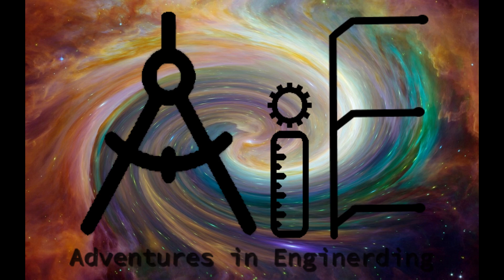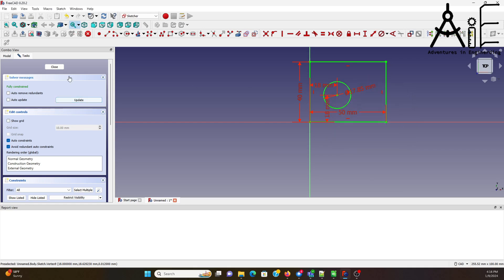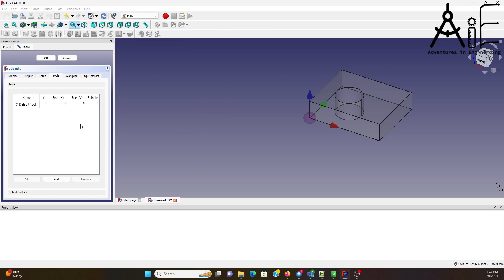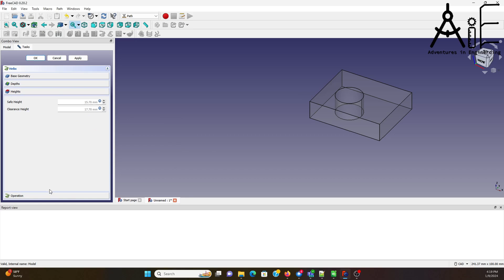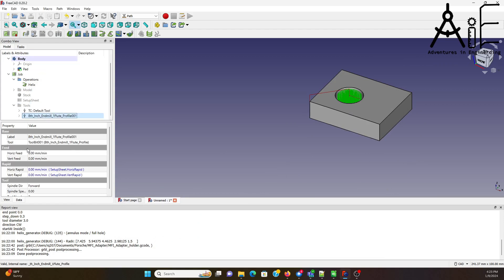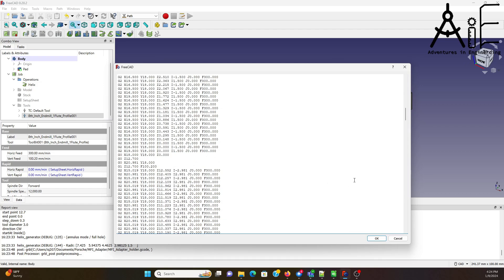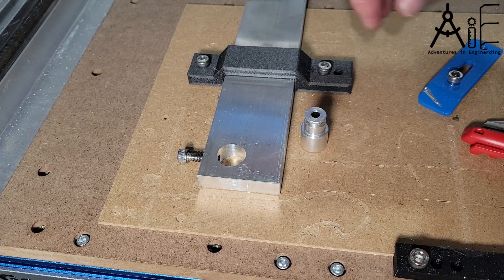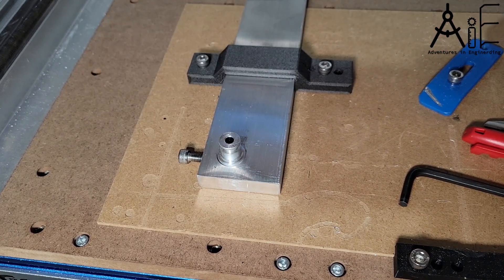Making a vertical Round Stock Holder jig for Desktop CNC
Description:
I needed to make a modification to a round aluminum stock part in a vertical orientation. To do that I needed a jig to hold it firmly. Using a piece of rectangular aluminum stock I made a hole for the stock to sit in and a set screw to hold it in place.  This gives me a repeatable way to make and modify round parts.  I start with the FreeCAD model, the Path setup for the CNC machine (Genmitsu ProverXL 4030, upgraded Z axis), then the cut, tap, thread and testing of the jig.

0:00 - Intro
0:29 - FreeCAD part design
2:20 - FreeCAD Tool Path
5:22 - Don't forget feeds & speeds
6:46 - XYZ Zero script
9:15 - Cutting the part
11:06 - Checking the machining
11:40 - Drill & Tap set screw
13:15 - The finished part